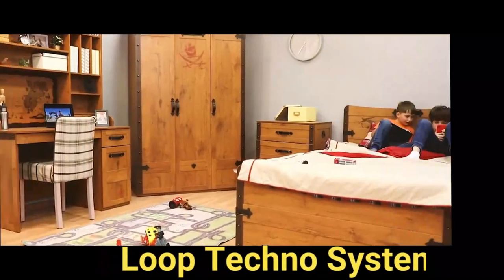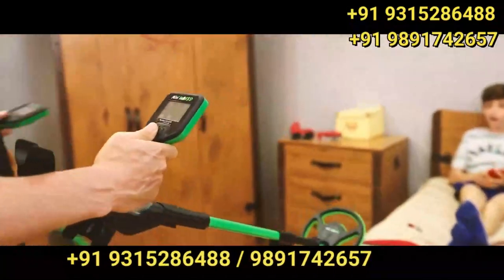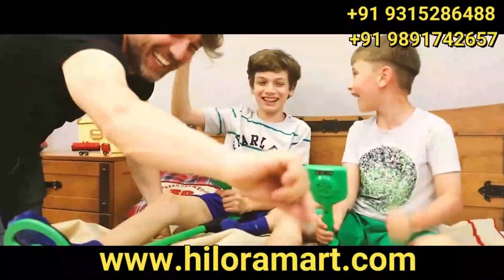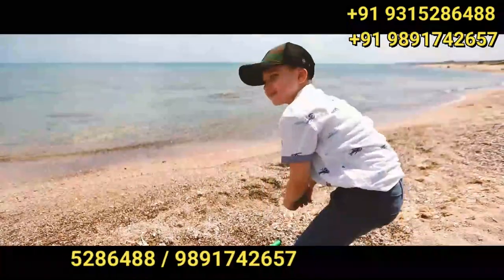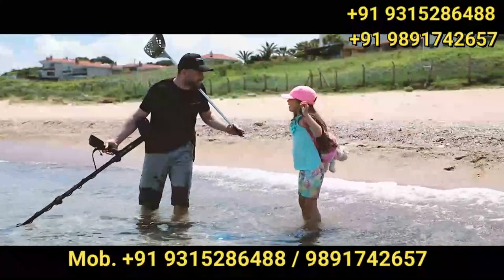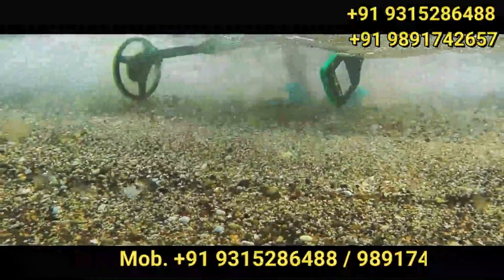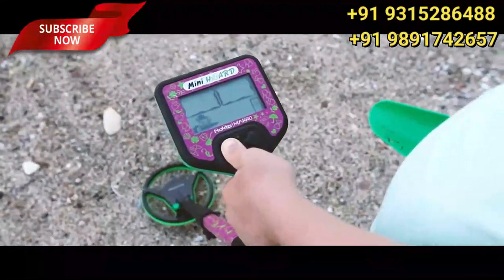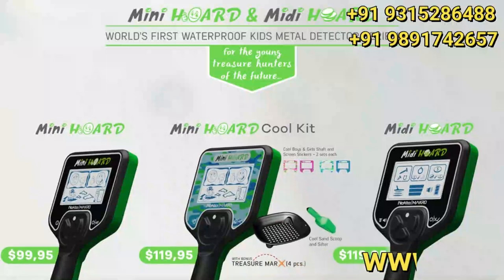Nokta | Makro Mini Hoard & Midi Hoard | Metal Detectors | Gold Detector | Loop Detection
Hello Friends,

We are the largest supplier of metal detectors and water detector machines in India.
मेटल डिटेक्टर और वाटर डिटेक्टर मशीन खरीदने के लिए नीचे दिए गए नंबर पर संपर्क कर सकते हैं

Loop Detection :

Address: 2nd Floor, Plot No-10, Indian Bank, Inder Enclave, Rohtak Road, New Delhi, Delhi 110087

We are the Largest Supplier in India:- ( Metal Detectors, Security Detectors, Gold Detectors, Coin Detectors, Relic Detectors, Underwater Detectors, Water Detector, Water Pipe Leak Detector, Underground Utility Locating Equipment, and Cable / Pipe Locators )
gold metal detector app for Android gold metal detector mobile app